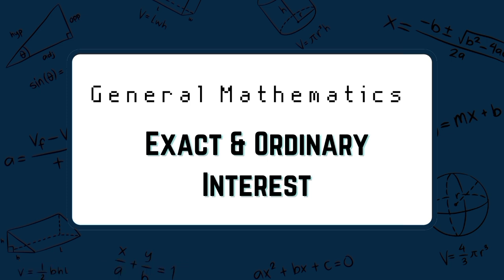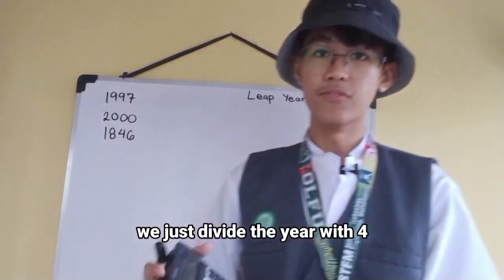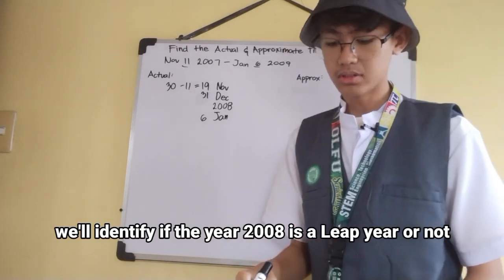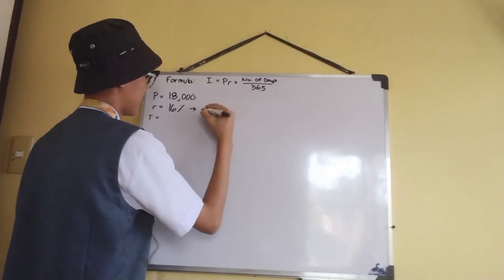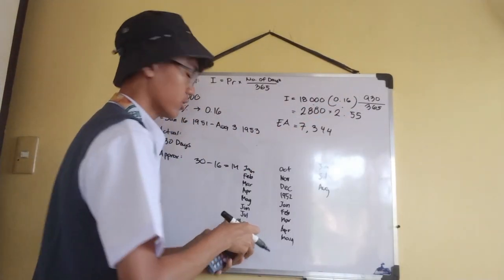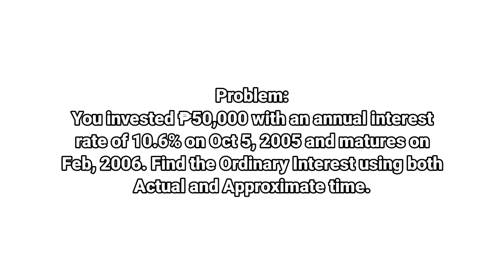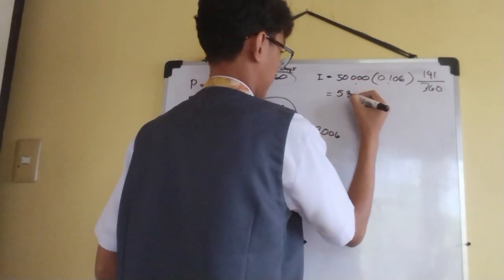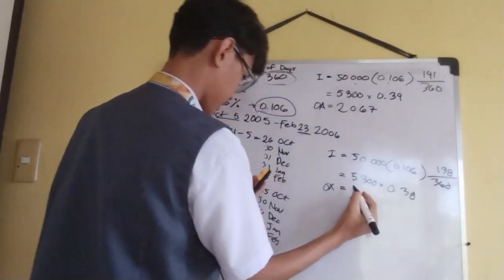Exact & Ordinary Interest | GENERAL MATHEMATICS Gr.11